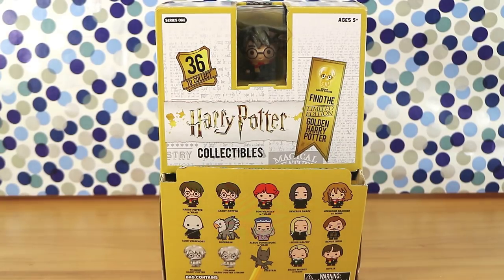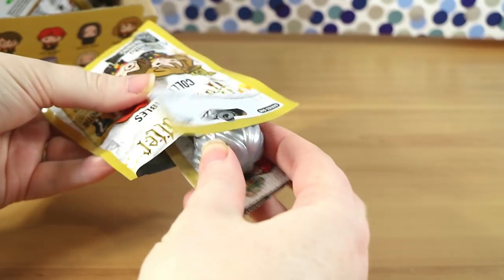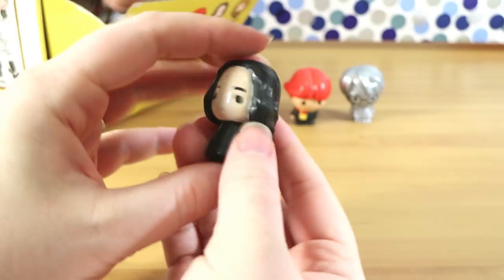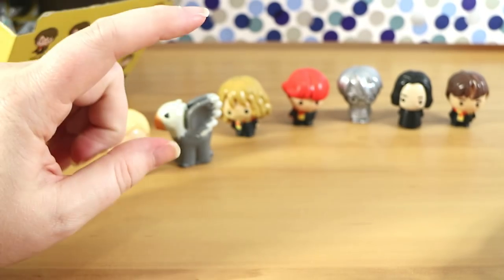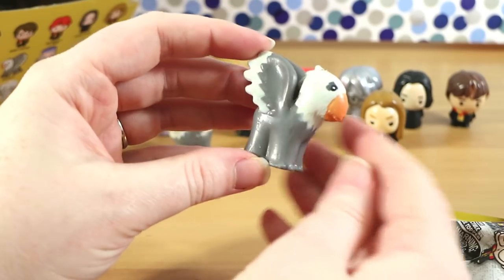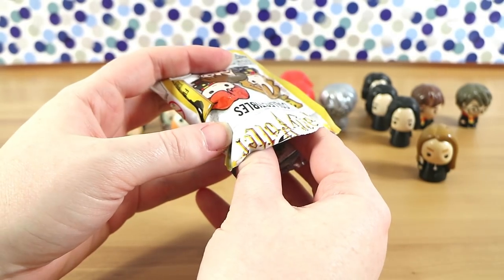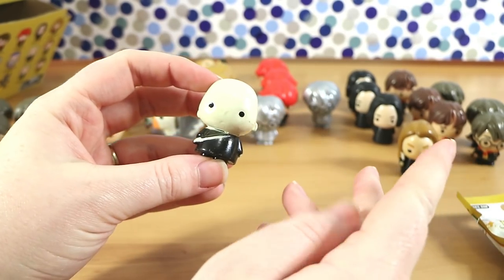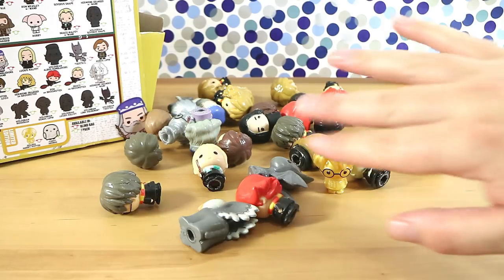Harry Potter Pencil Toppers Blind Bag Opening FULL SET & Limited edition Ooshies? | Birdew Reviews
We open the new Harry Potter collectible Pencil Toppers(Ooshies?) blind bags. Full set plus limited edition found!